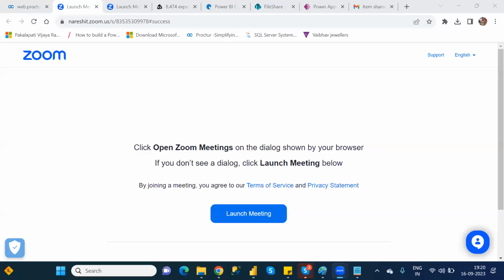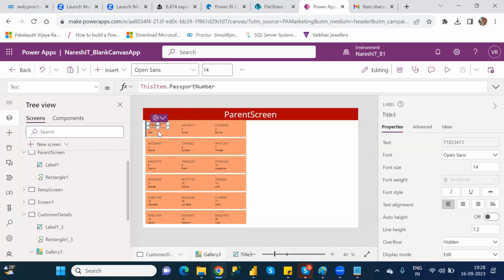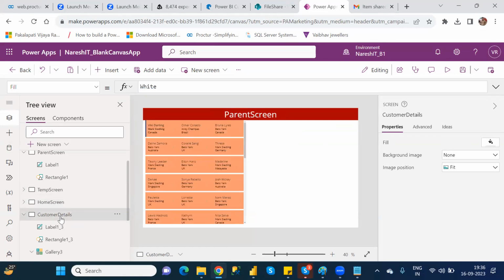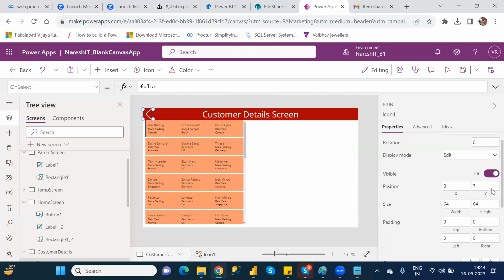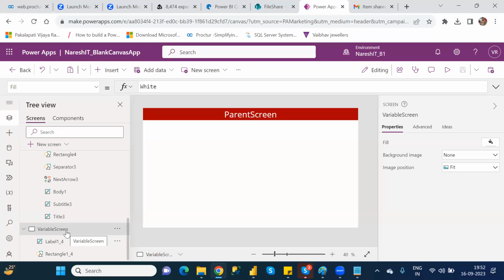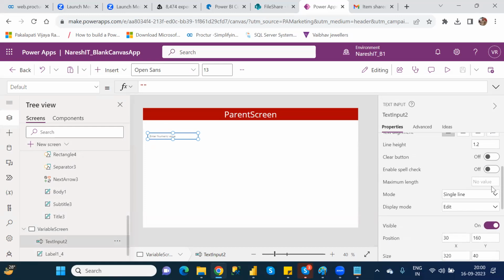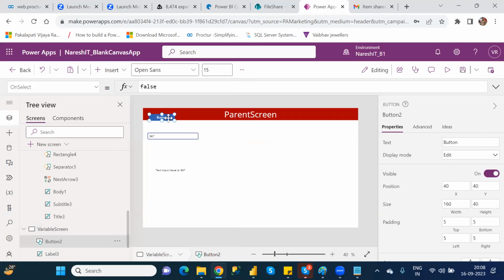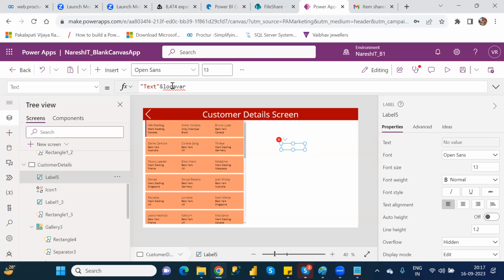Chapter 13 - Basic | PowerApps Mastery Labs